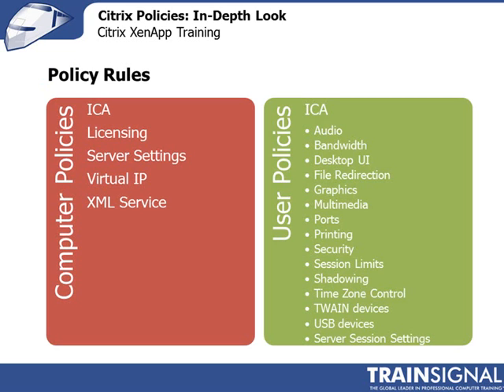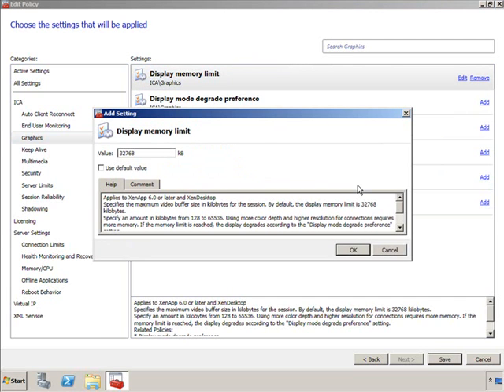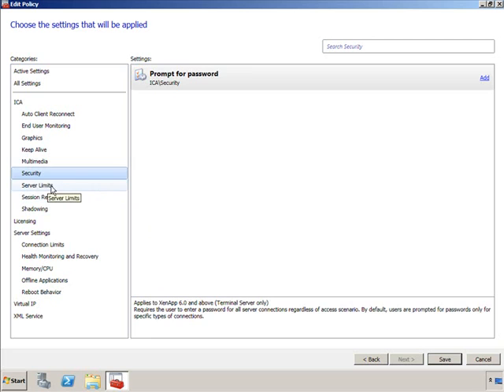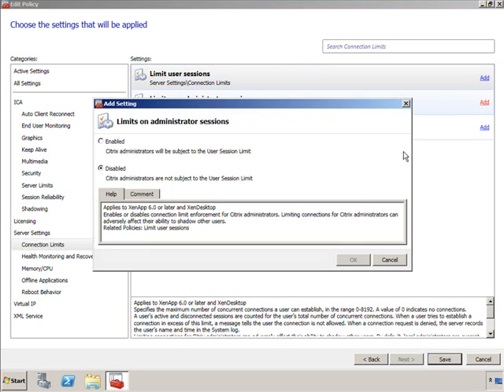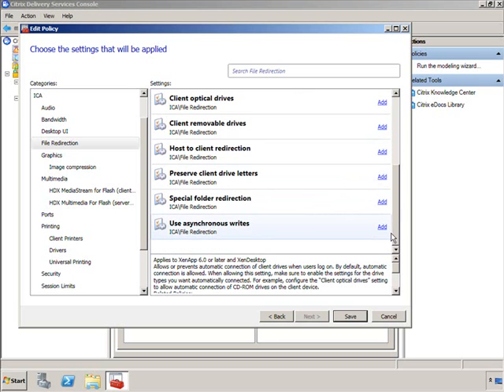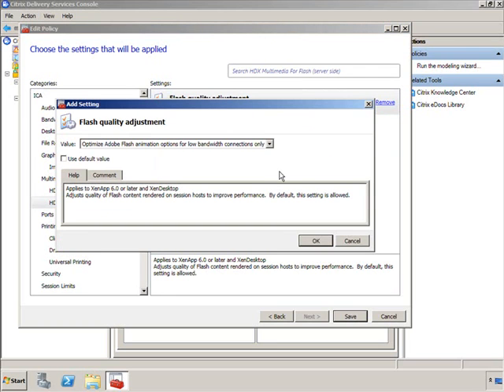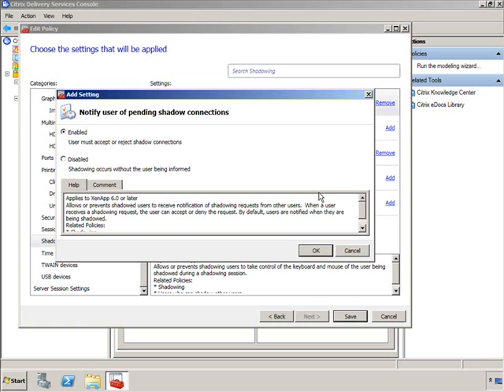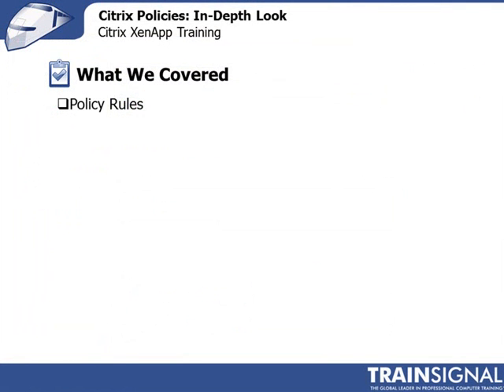11 Citrix Policies In Depth Look